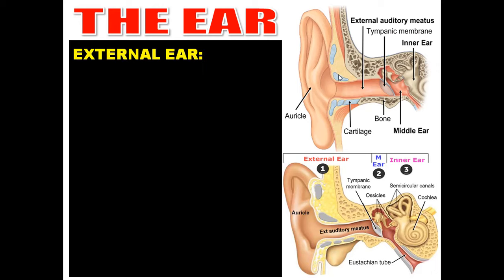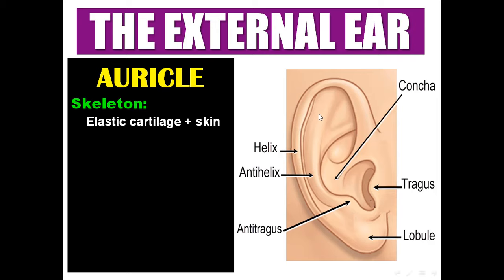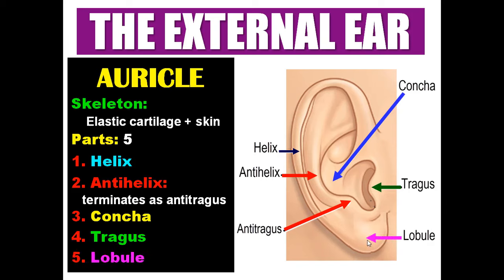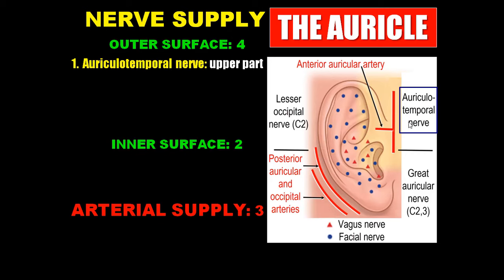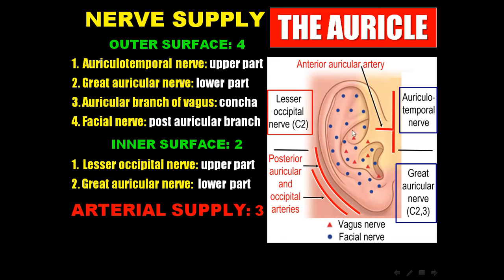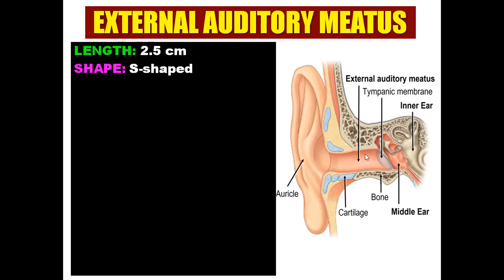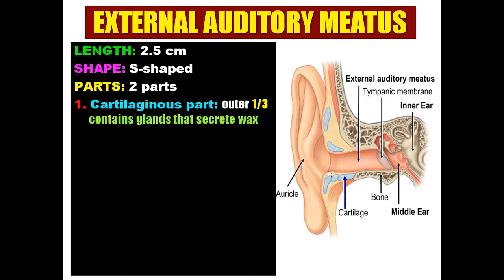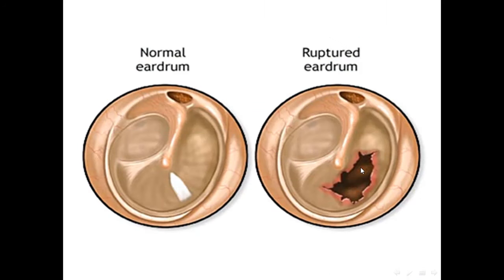Anatomy of the Ear, Dr Adel Bondok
Dr Adel Bondok Anatomy Lectures.
Anatomy of the Ear. Link to the Lecture:
NOTE that the anterior semicircular canal is usually called the superior semicircular canal.